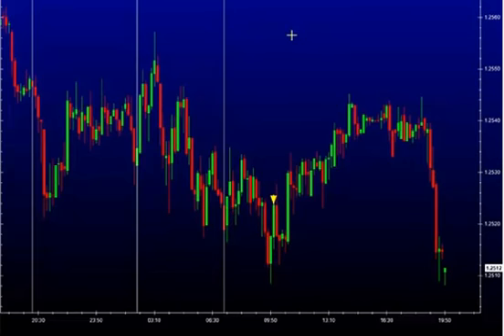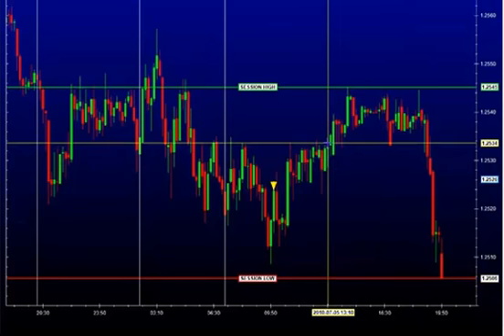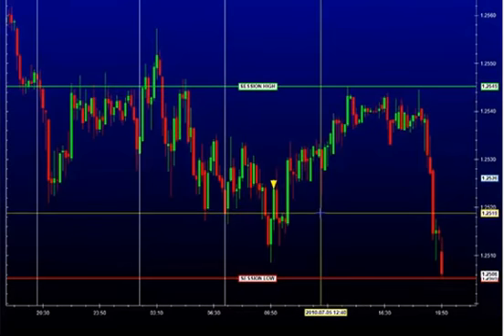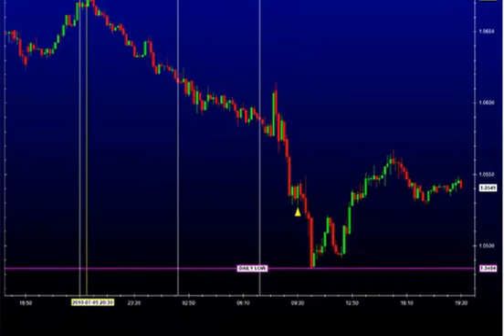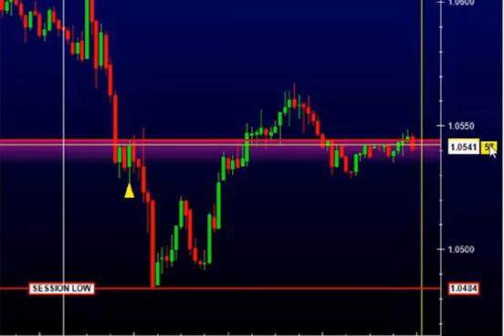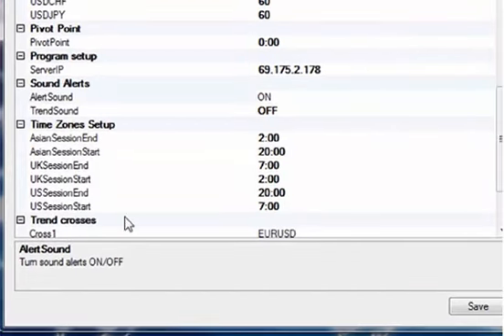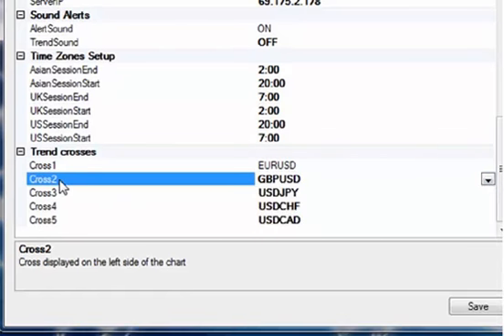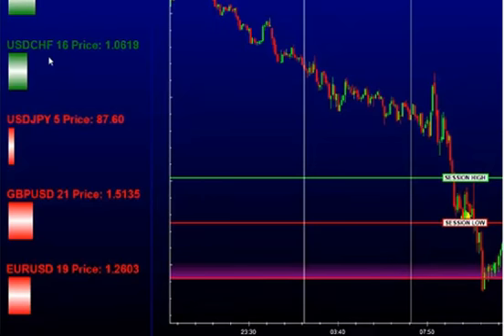MyFXPips Trading Strategy Part 2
Learning how to trade FOREX Successfully